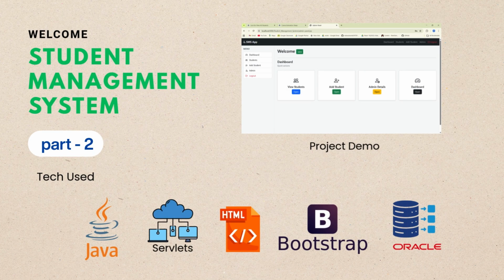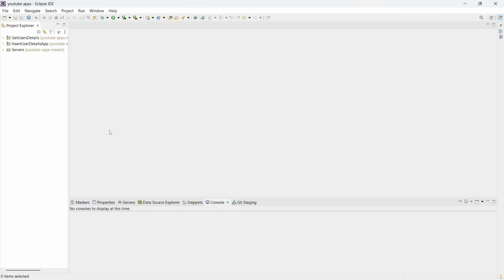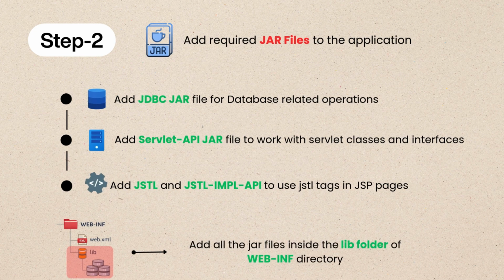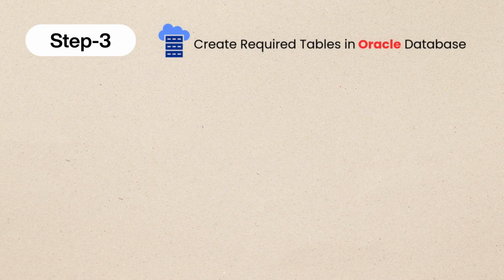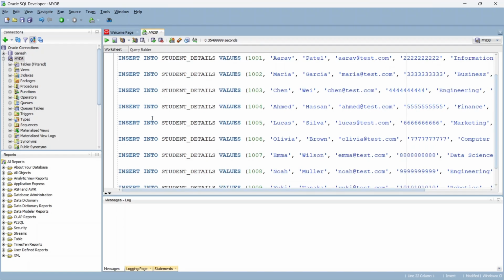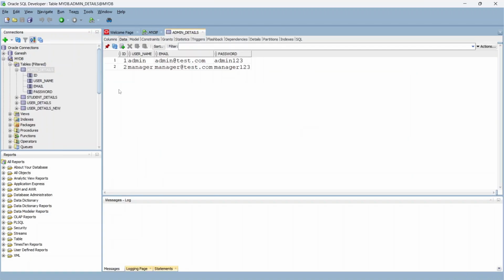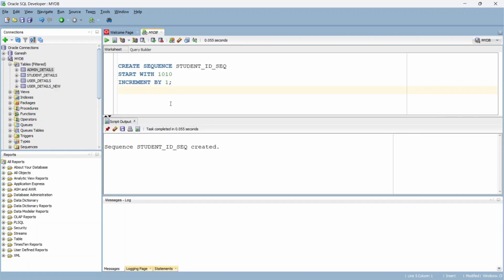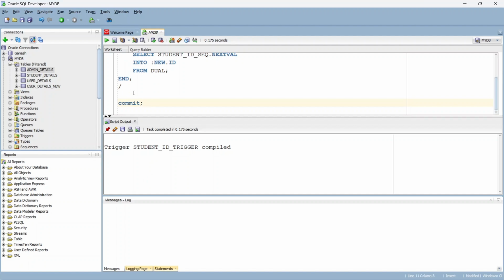Part 2 | Project Setup | Java Student Management System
Welcome to the Student Management System Java Full Stack Project Series.

In this video, we begin the project setup for building the Student Management System. We will start preparing the development environment and setting up the core structure of the application.

In this part we will:
• Create the Dynamic Web Project in Eclipse
• Add required JAR files to the lib folder
• Create the Oracle database tables
• Create a sequence for generating student IDs
• Create a trigger to automatically generate the student ID

Technologies used in this project:
• Java (Servlets)
• JSP
• JDBC
• Oracle Database
• HTML
• Bootstrap